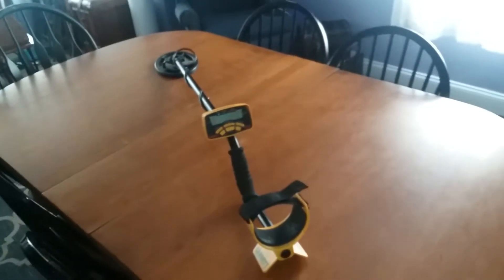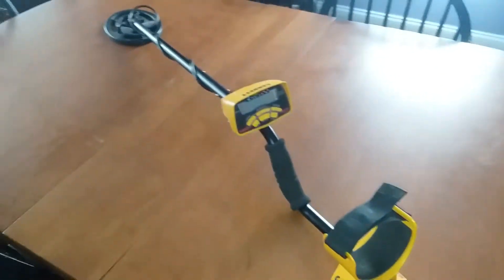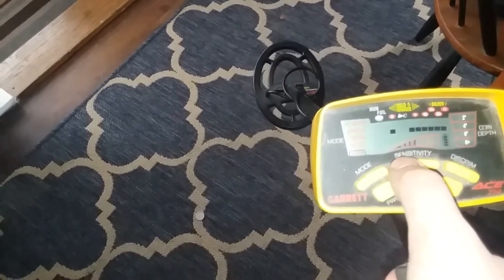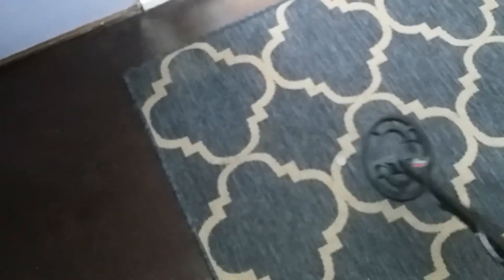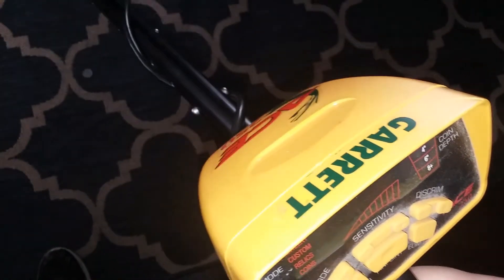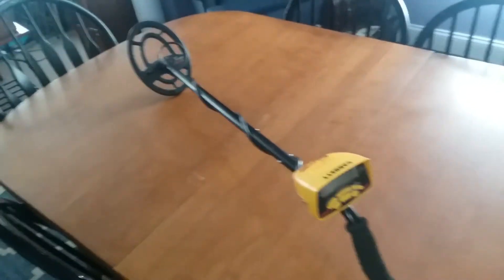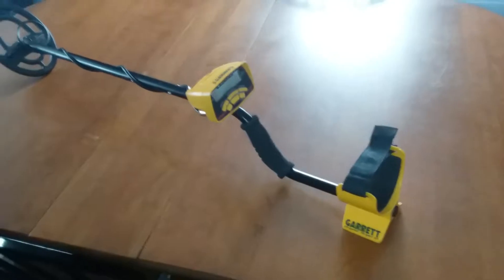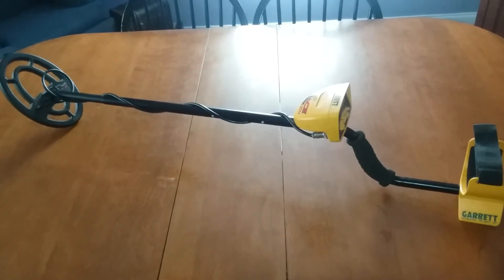WE GOT THE METAL DETECTOR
Hey everybody in this video i just wanted to show you that we got the metal detector and going to make a video using it tomorrow i hope you are all excited for that.